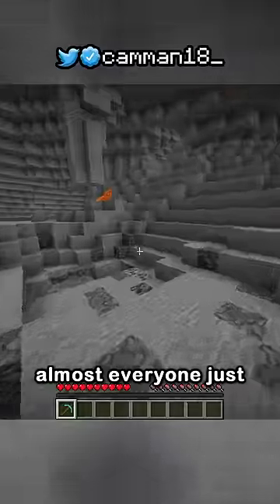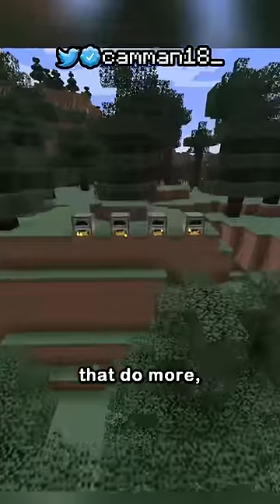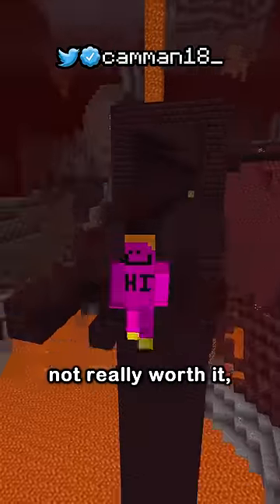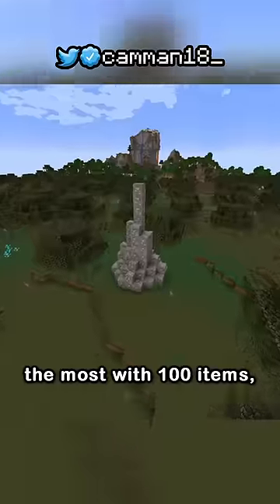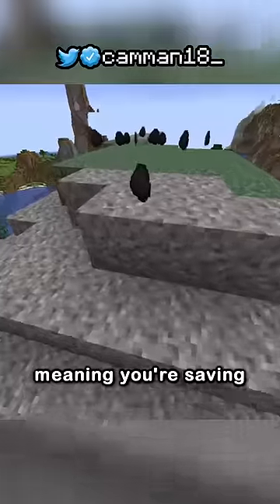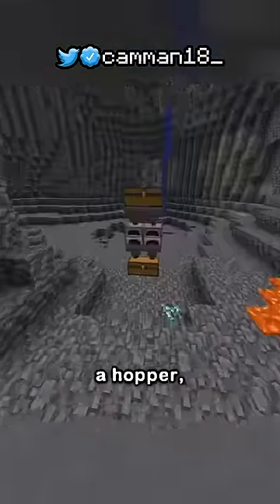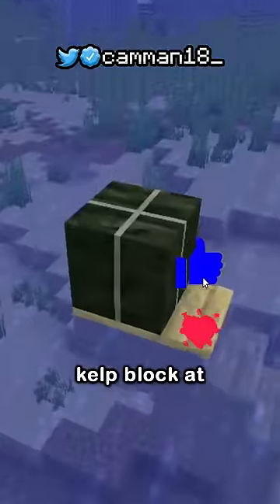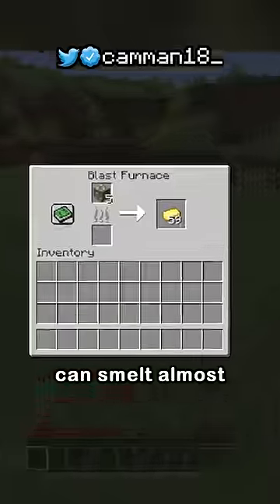the most forgotten block is useful...